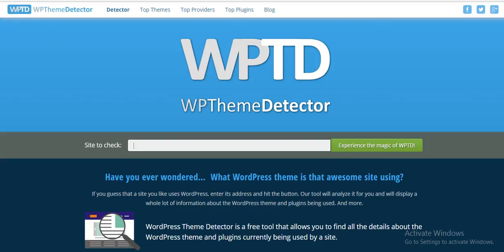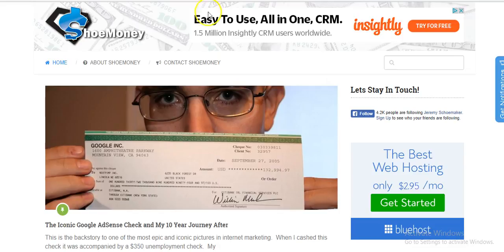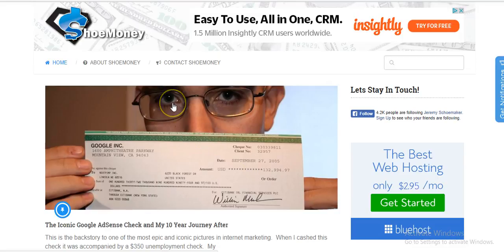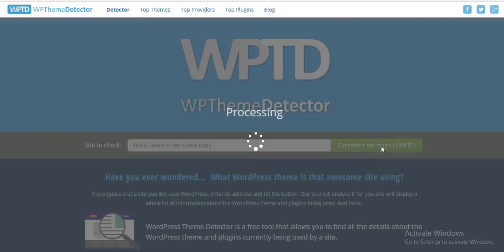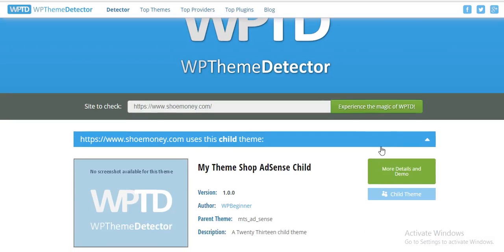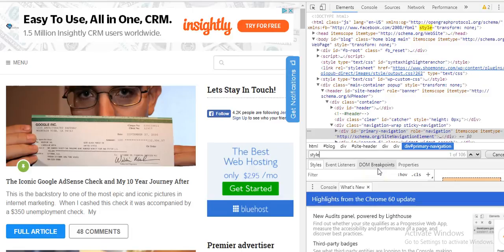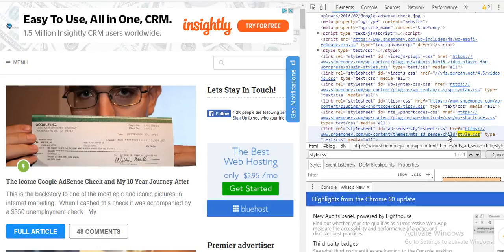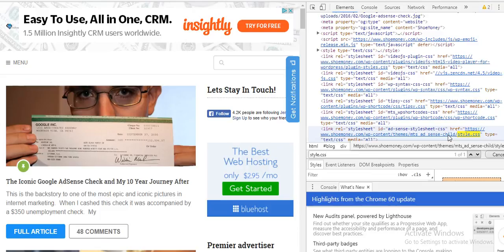How to See What Wordpress Theme a Site is Using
Hey guys, recently I've been delving into Wordpress a bit more. I've had some Wordpress sites and even ecommerce stores in the past but I've always hired people to build them for me.

I wanted to practice and learn Wordpress a bit more so decided I would build a blog to go along with this Youtube Channel and decided to do things myself this time.

Wordpress is definitely more of a learning curve than using Blogger or a Weebly or Wix or something like that, and while it can be a little complicated getting things exactly how you want, the actual process of setting up a site and blogging is actually fairly simple.

Anyhow, in my preparation of trying to find themes and sites I liked I looked at some other people's sites who do similar things to me to look for some guidance and ideas and it got me thinking, how can I tell what theme they are using?

I looked into it and found not only is there a manual way to do this, but there's also even a tool/site out there that you can just plug a domain name into and see what theme they are using as well as get linked directly to where you can buy it. The tool is called WPThemeDetector.Com if you want to check it out for yourself.

In addition to using this tool I'm also going to show you how to do this manually. Then type Control F to bring up the find or search function and then type in "style.css". This should show you what theme they are using as well.